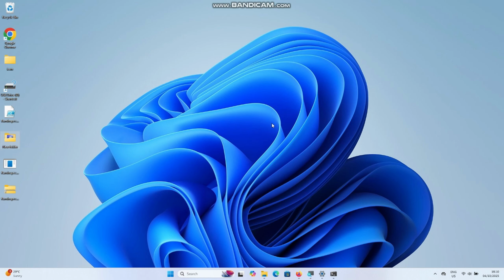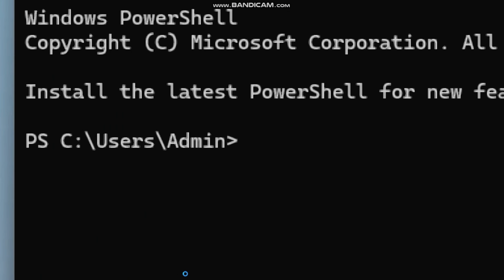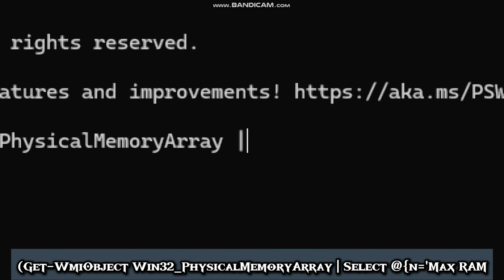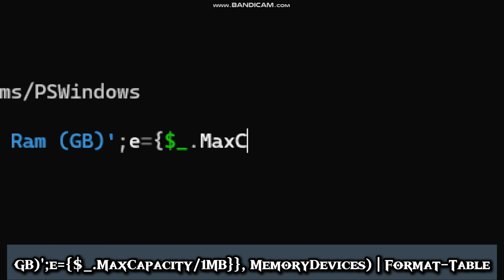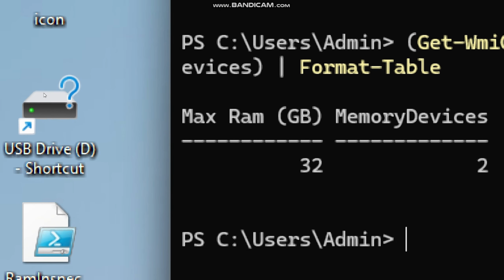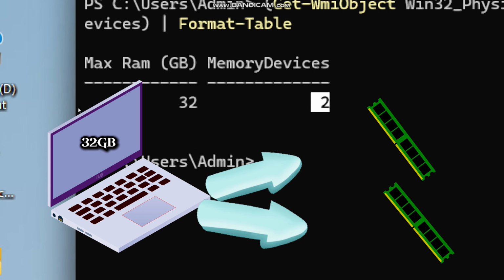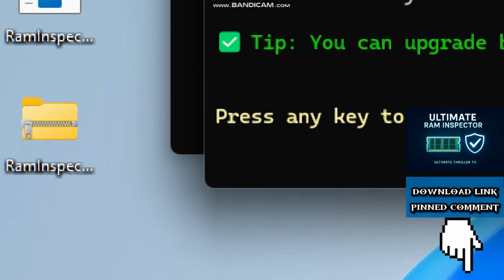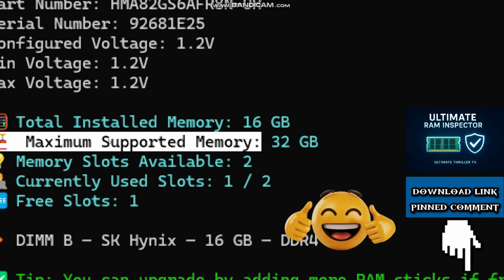How To Check Laptop RAM UPGRADE CAPACITY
In this video, I reveal how to check your laptop's maximum RAM upgrade capacity WITHOUT opening your laptop, WITHOUT third-party software, and WITHOUT needing an internet connection! Learn how to use built-in Windows PowerShell commands to discover exactly how much RAM your laptop can handle and how many slots are available.

✅ How to check maximum RAM capacity using PowerShell
✅ How to find how many RAM slots your laptop has
✅ How to determine current RAM configuration
✅ My Ultimate RAM Inspector Pro tool (automates everything!)

📊 TOOL FEATURES:
• Automatic RAM slot detection
• Manufacturer & speed analysis
• Upgrade compatibility checking
• Exportable reports

⚠️ IMPORTANT NOTES:
• Always check manufacturer specifications before purchasing
• Some laptops have soldered RAM (non-upgradeable)
• Mixing RAM speeds can cause instability
• Backup data before hardware changes

• Gamers wanting better performance
• Content creators working with large files
• Students on a budget looking to extend laptop life
• IT professionals needing quick diagnostics
• Anyone experiencing slow computer performance

💬 COMMUNITY QUESTION:
What's your laptop's maximum supported RAM? Drop your results in the comments below! Let's see who has the highest capacity! 👇

🔗 Simple Tools Anyone Can Use to Strengthen Security & Boost Performance:
✅ Tested & safe
✅ 1-click automated (skip the 20-minute manual work)
✅ Money-back guaranteed